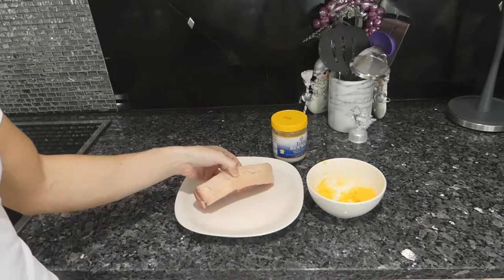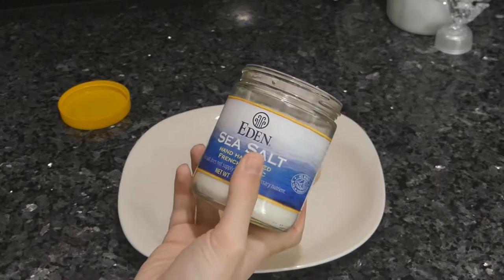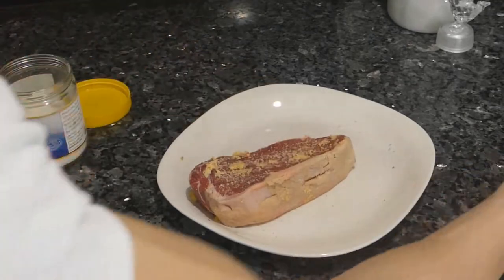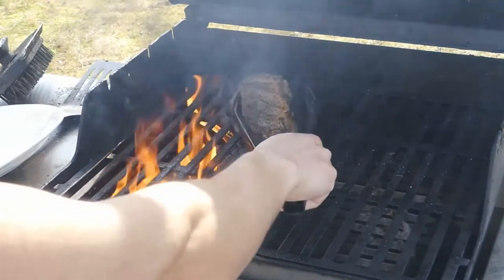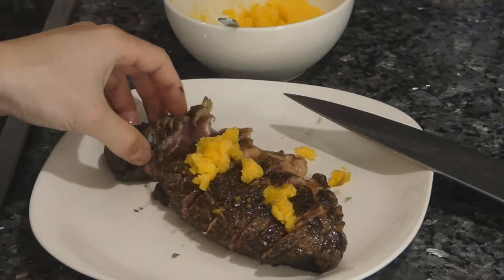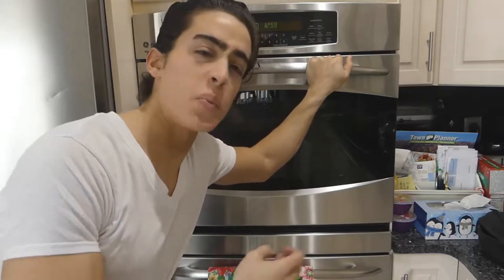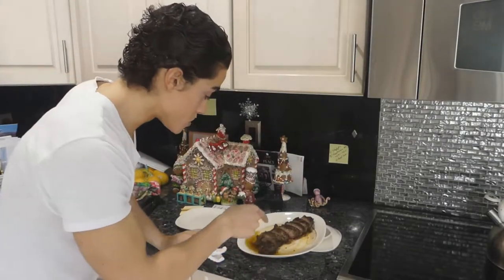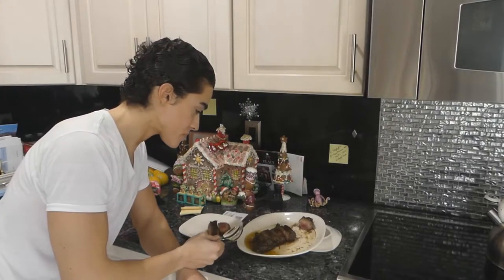Peter Luger Steak Recipe